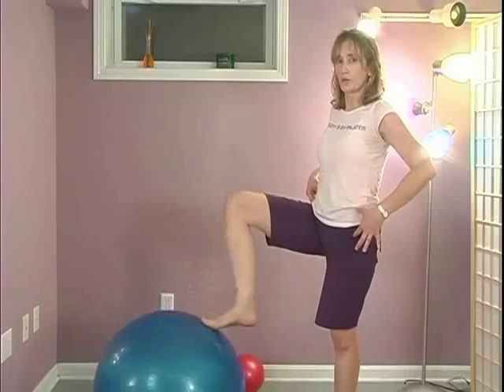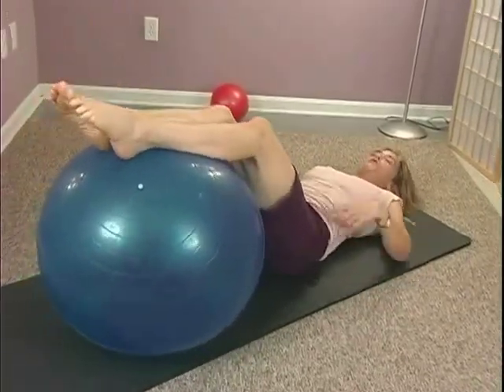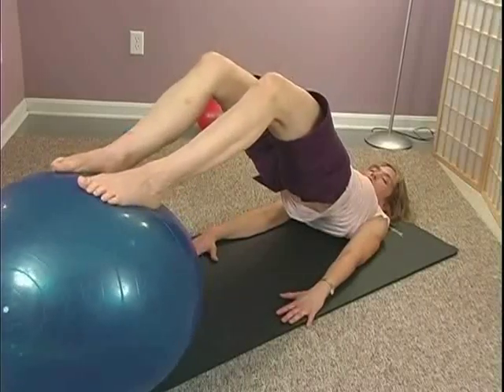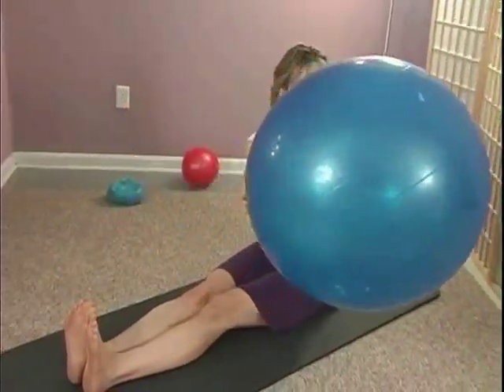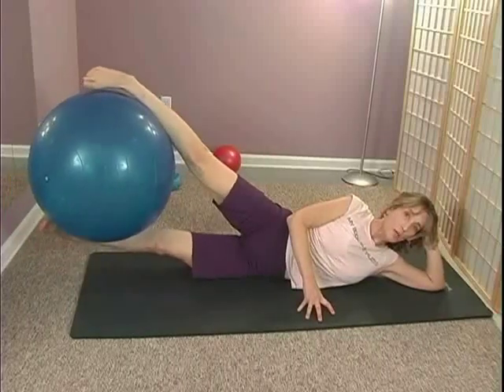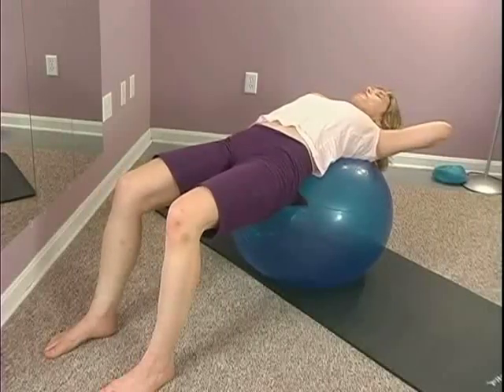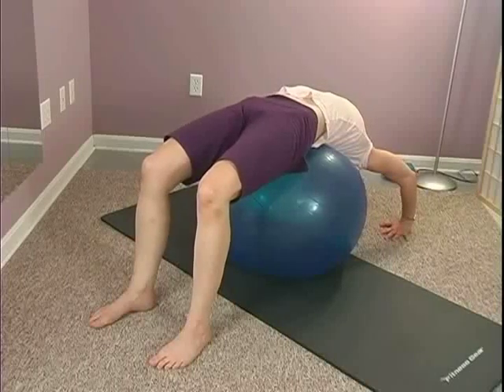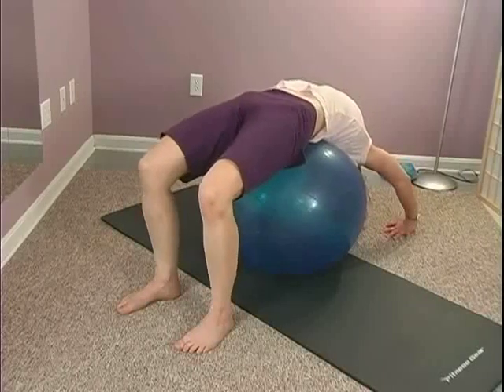Getting Buff on the Stability Ball trailer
This workout shows the versatility of the stability ball, an inexpensive prop that makes Pilates mat exercises challenging and invigorating.